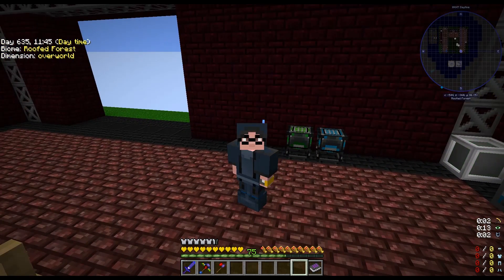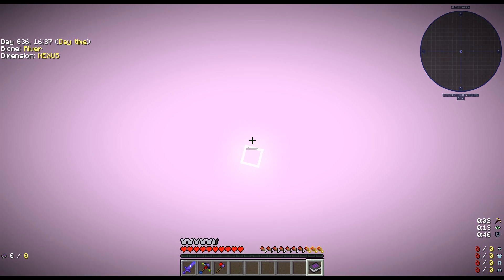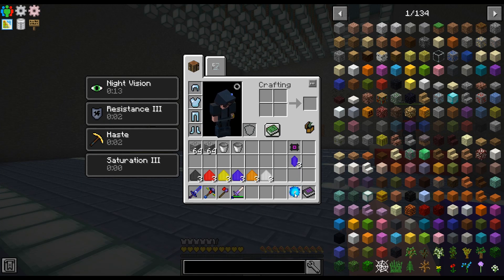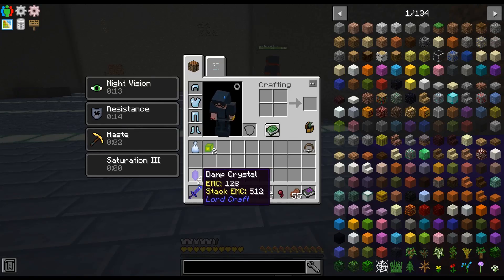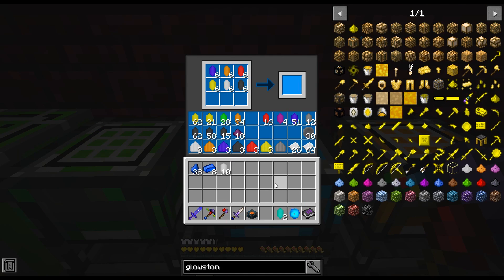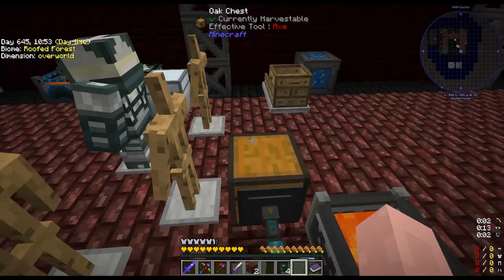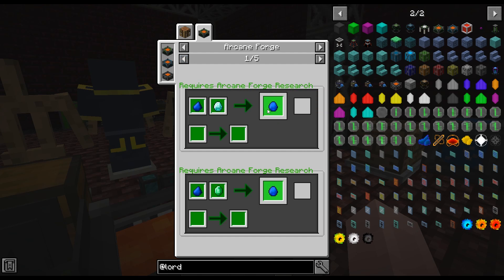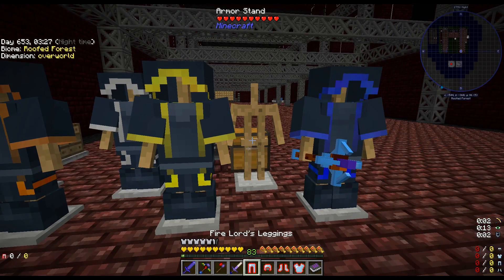Project Ozone 3 EP22 - Lord Craft Trial and Error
In this episode, we try to figure out Lord Craft. We were. successful?